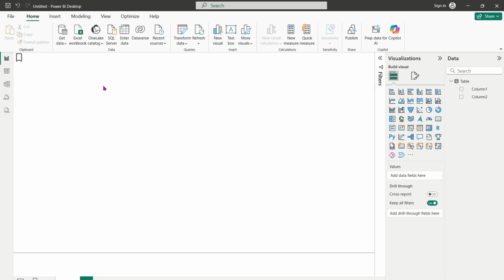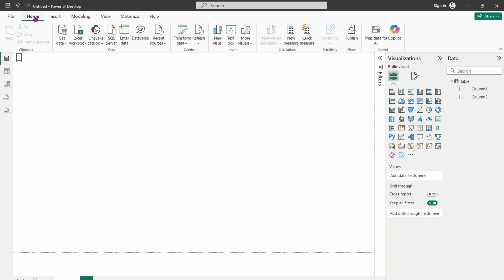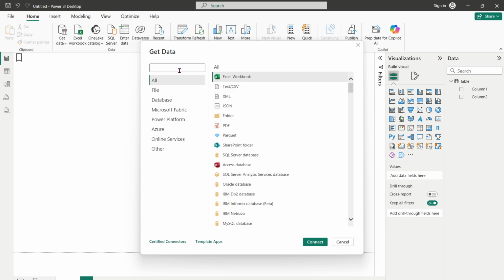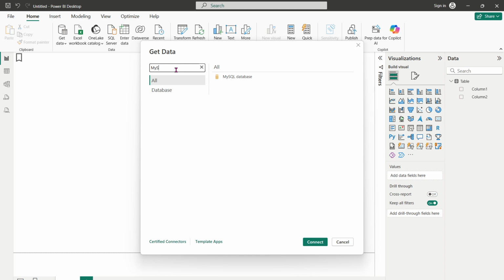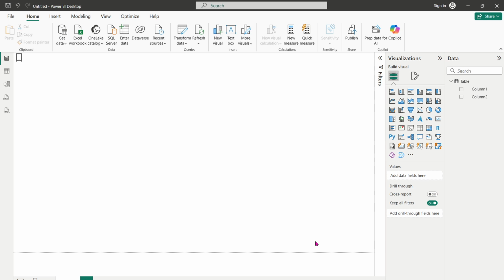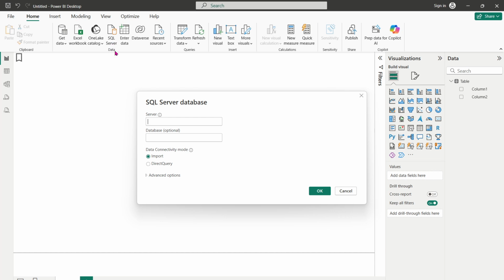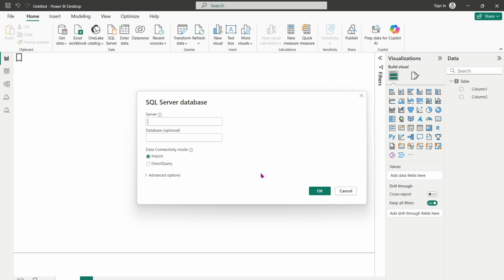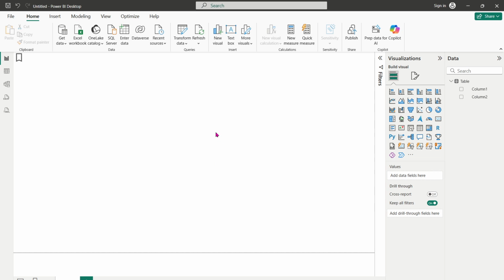Connect Power BI with MySQL Server & Import Data Full Setup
🖥️ Learn how to connect Power BI with MySQL Server and import data in this full setup guide! ⚙️ This tutorial walks you through installing the MySQL connector, configuring the connection, and loading your database tables into Power BI. Perfect for beginners who want to integrate Power BI and MySQL for seamless reporting, automated updates, and dynamic dashboards. 🚀